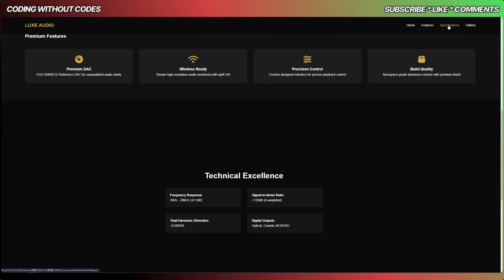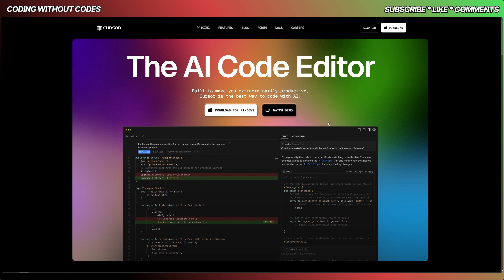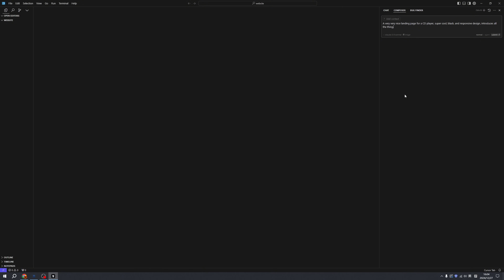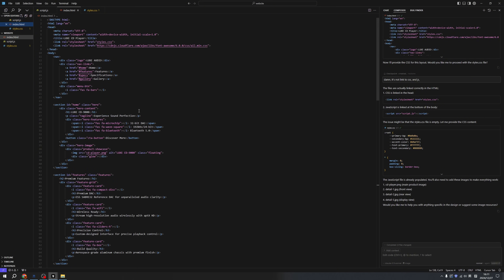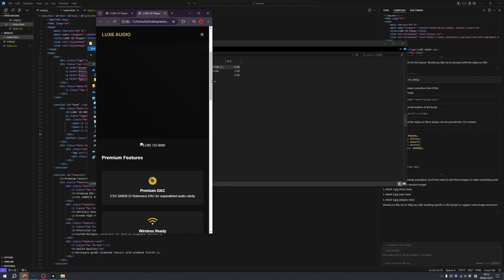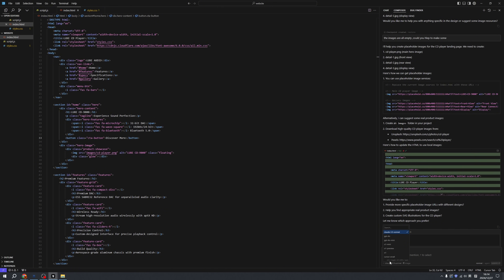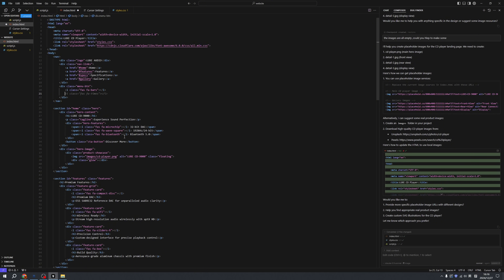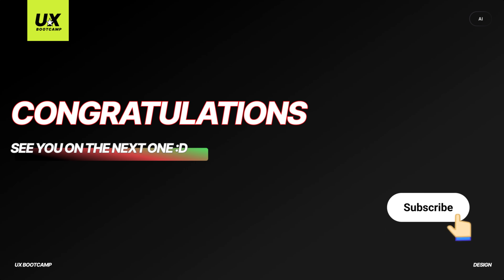how To Build A Website In 5 minutes (AI + No Code)